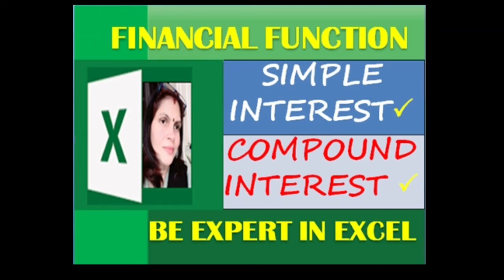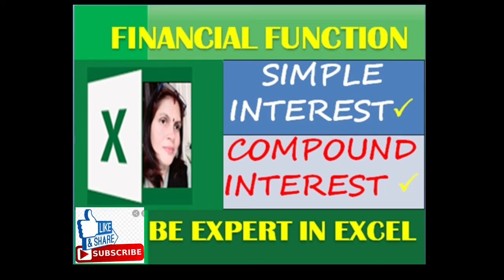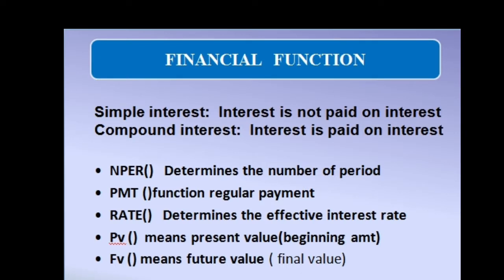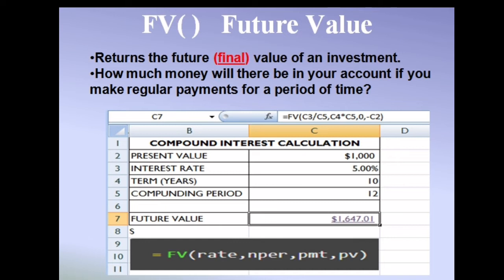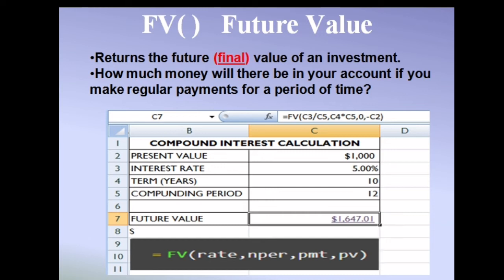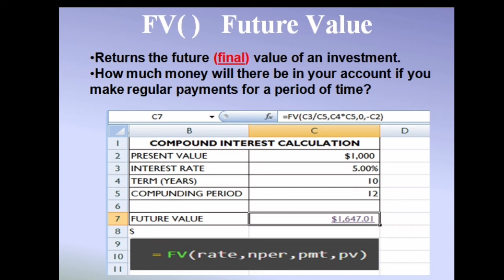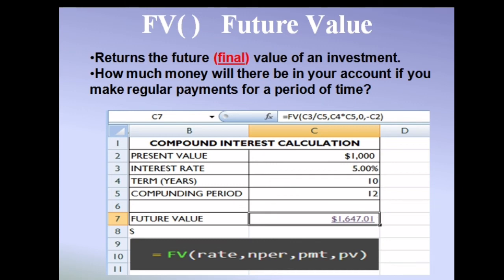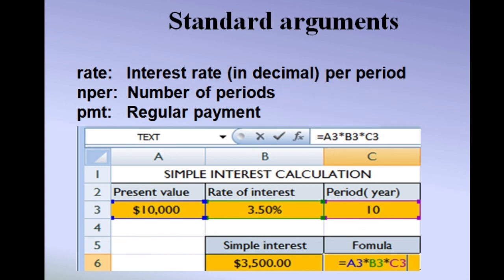Simple Interest and Compound Interest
HOW TO FIND OUT SIMPLE INTEREST |  SIMPLE INTEREST IN EXCEL| SIMPLE INTEREST|simple interest and compound interest